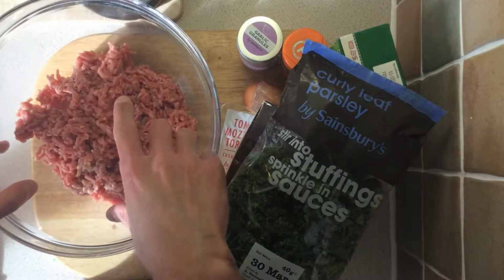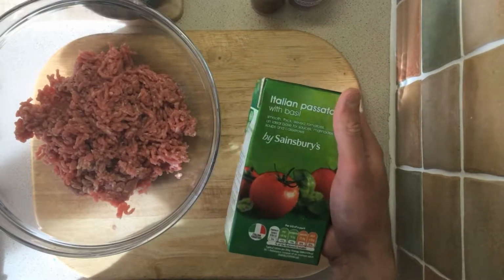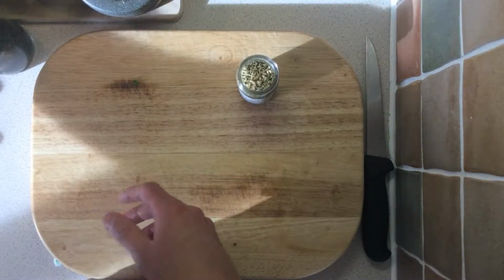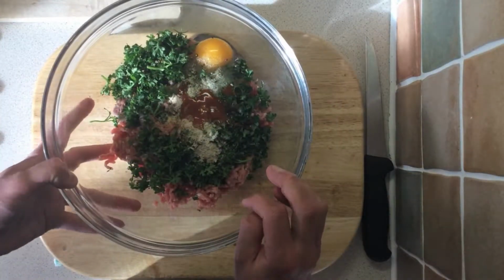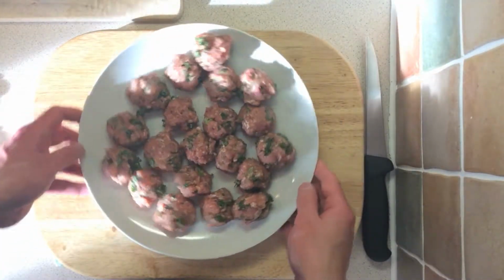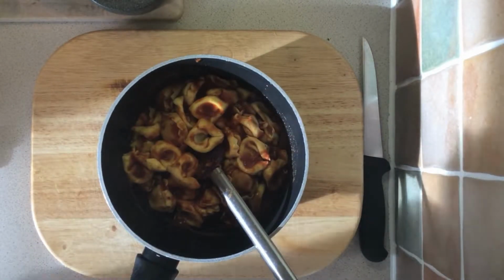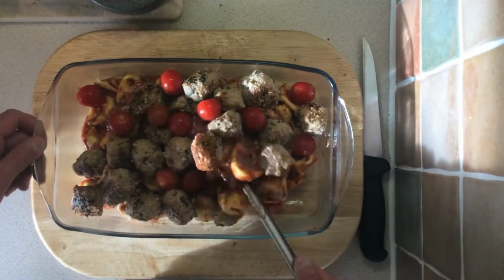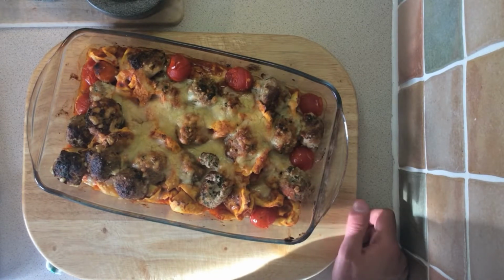How To Make Homemade Italian Style Meatballs The Perfect Meatball Dish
In this video we learn a lovely simple recipe on how to make the perfect Italian style meatballs. We take some fantastic minced pork and combine it with garlic, fennel seeds and parsley and serve the fabulous meatballs with a simple pasta and tomato sauce. Hope you enjoy!